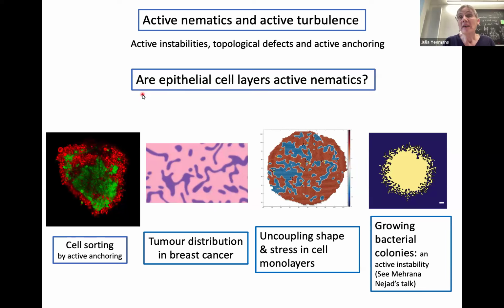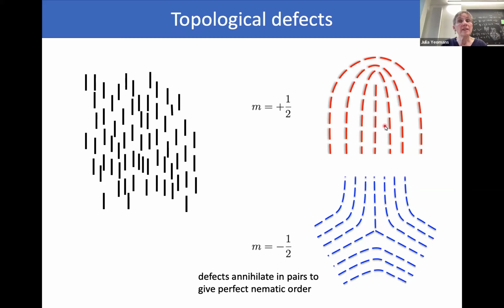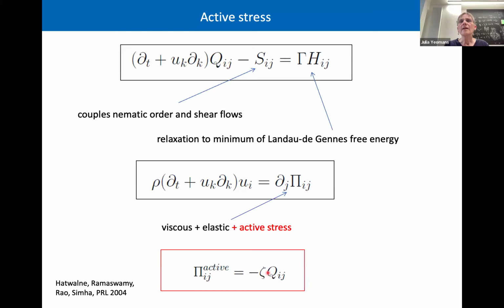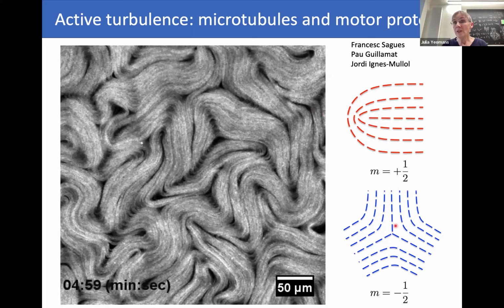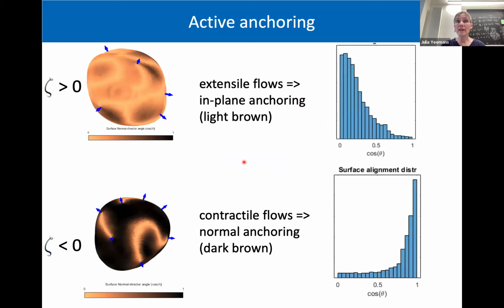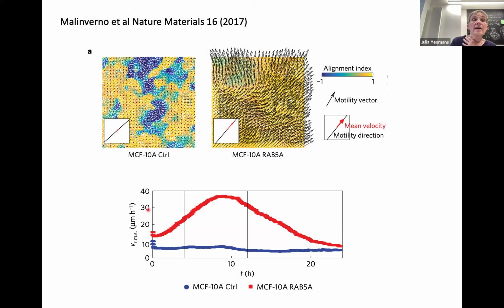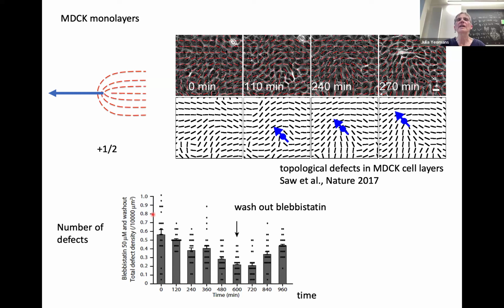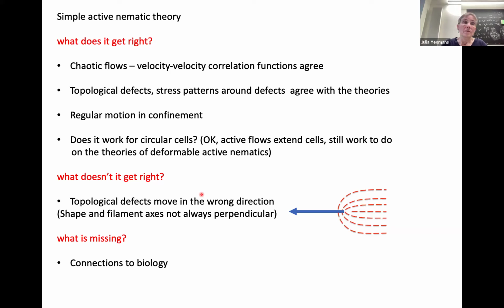Julia Yeomans -- Tutorial: Active nematic theories of collective cell motility